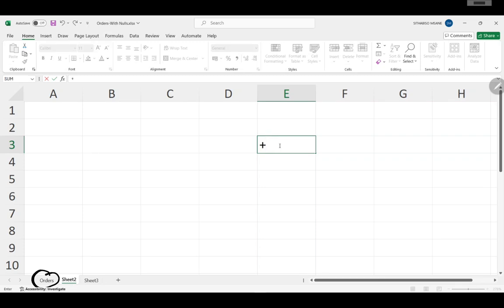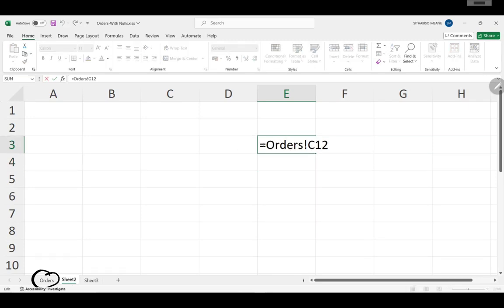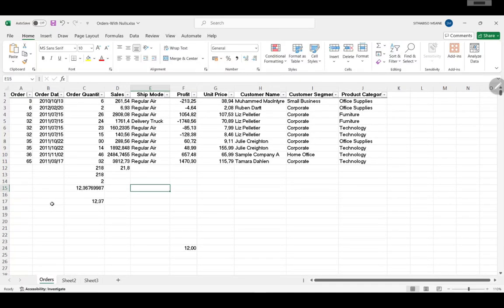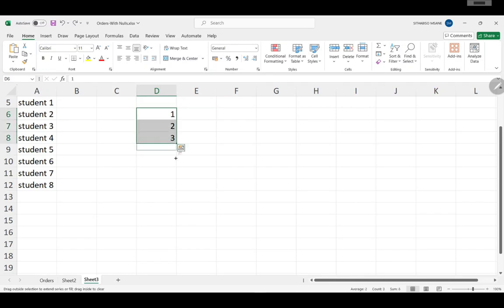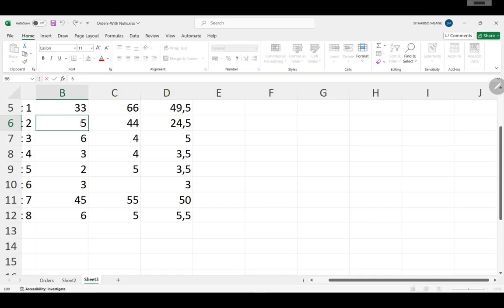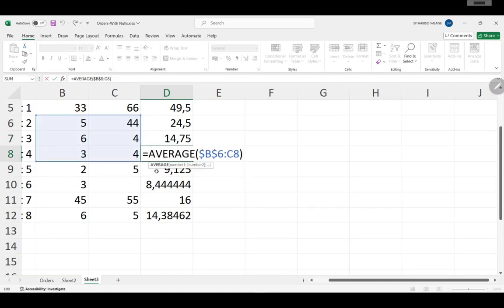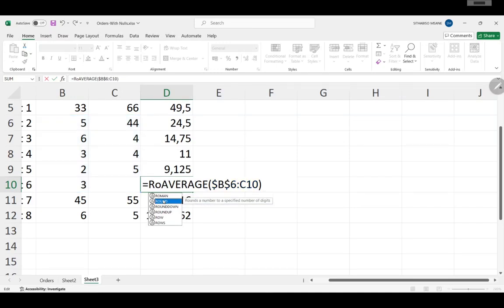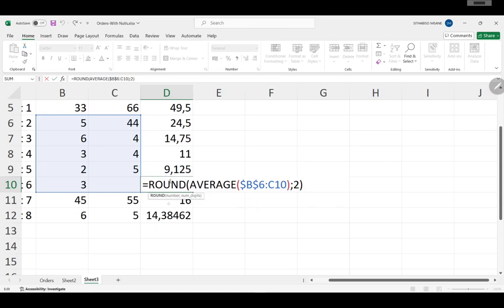3D References and Absolute References in Excel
Unlock the power of advanced referencing in Excel with our concise 5-minute tutorial! Learn how to use 3D references to consolidate data across multiple sheets and understand the importance of absolute references to keep your formulas consistent. This video is perfect for those looking to enhance their Excel skills and make their data management more efficient. Whether you are a student, professional, or Excel enthusiast, these techniques will take your spreadsheet skills to the next level. Watch now and master these essential Excel functions!

Timeline
0:00 - 0:20: Introduction

Brief overview of the video's content and objectives.
Highlight the importance of learning advanced referencing techniques in Excel.
0:21 - 2:00: 3D References

Explanation of what 3D references are and how they are used in Excel.
Practical example of using a 3D reference to sum values across multiple sheets.
Example formula: =SUM(Sheet1:Sheet3!A1).
Demonstration of how 3D references can simplify data consolidation.
2:01 - 4:00: Absolute References

Explanation of what absolute references are in Excel and why they are important.
Demonstration of how to use the $ sign to create an absolute reference.
Example formula: $C$4.
Practical example showing the difference between relative and absolute references when copying formulas.
4:01 - 4:40: Combining 3D References and Absolute References

Explanation of scenarios where both 3D and absolute references might be used together.
Practical example combining both techniques to create a robust formula.
4:41 - 5:00: Conclusion and Next Steps

Recap of the key points covered in the video.
Encouragement to practice these techniques and explore more advanced Excel functions.
Example Script for 3D References and Absolute References
3D References:

"In Excel, a 3D reference allows you to reference the same cell or range across multiple sheets. This can be incredibly useful for summarizing data from different sheets."
"For example, if you want to sum values from cell A1 across Sheet1, Sheet2, and Sheet3, you can use the following formula: =SUM(Sheet1:Sheet3!A1). This will add up the values in cell A1 from each of these sheets."
"This technique simplifies data consolidation, making it easier to manage information spread across multiple worksheets."
Absolute References:

"An absolute reference in Excel keeps a specific cell reference constant, even if you copy the formula to another cell. This is done using the $ sign before the column letter and row number."
"For instance, if you want to always reference cell C4, you would use $C$4 in your formula. This ensures that no matter where you copy the formula, it will always refer to cell C4."
"Absolute references are particularly useful when you need to keep certain values fixed while applying the same calculation across multiple cells."
Combining 3D and Absolute References:
"In some scenarios, you might need to combine 3D references with absolute references. For example, if you are summing values across multiple sheets but want to multiply them by a constant value stored in a specific cell, you could use both techniques."
"Here's how you can do it: =SUM(Sheet1:Sheet3!A1)*$C$4. This formula sums the values from cell A1 across Sheet1, Sheet2, and Sheet3, and then multiplies the result by the value in cell C4."
"By using both 3D references and absolute references, you can create powerful and flexible formulas that adapt to various data management needs."
This content will help viewers understand and utilize both 3D references and absolute references in their Excel spreadsheets, enhancing their data management and analysis capabilities.